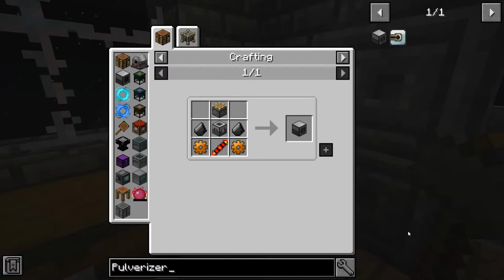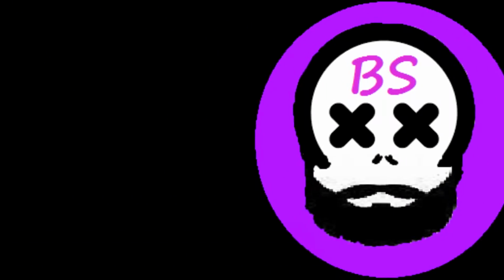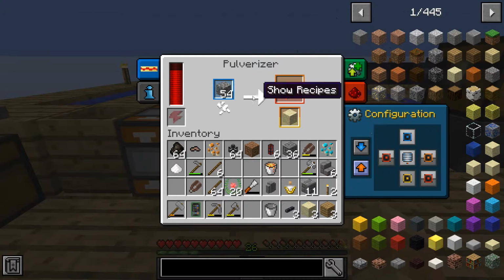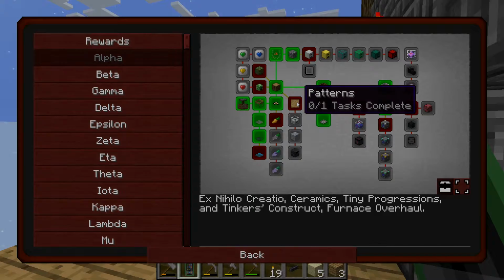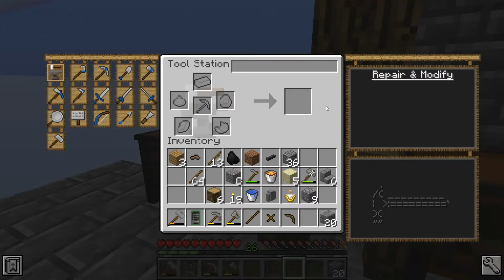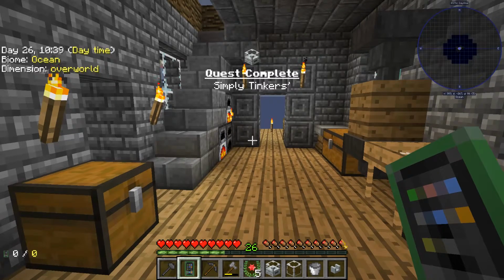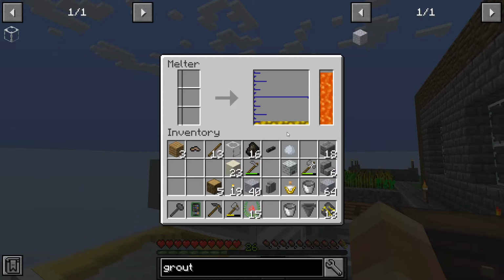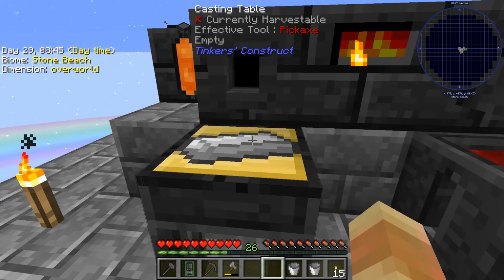He Who Smelt It!: Bristly Stranger plays Project Ozone 3 (part 3)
This episode I finish up the automation (well kind of) and work my way to the big smelter. I also start upgrading the tools some what. An extra special glimps into behind the scenes at the end. I can only apologise.

Minecraft is a sandbox video game created by Swedish game developer Markus Persson and released by Mojang in 2011. The game allows players to build with a variety of different blocks in a 3D procedurally generated world, requiring creativity from players.